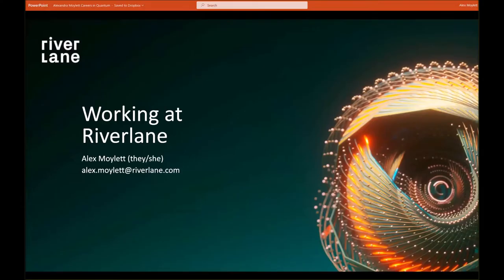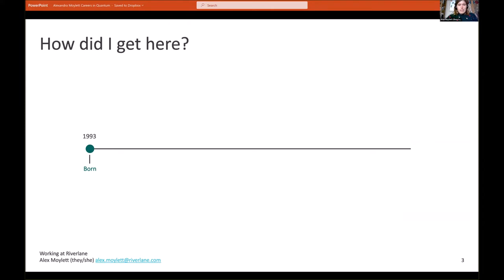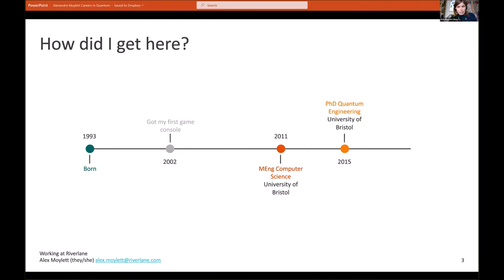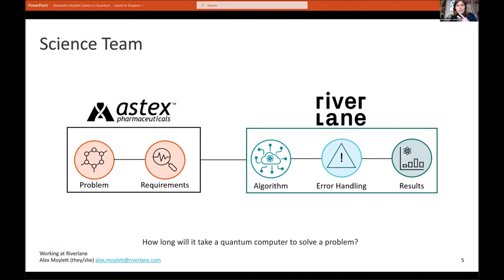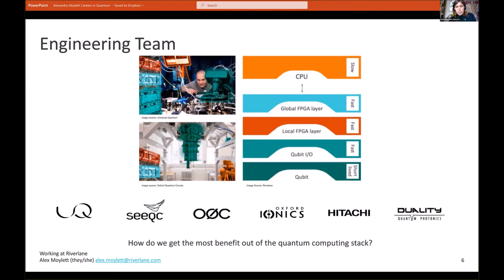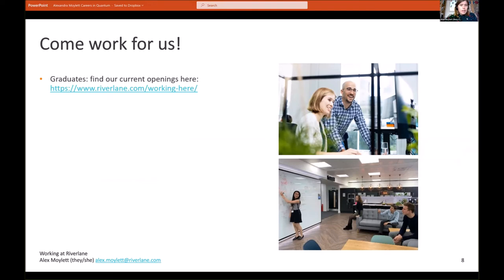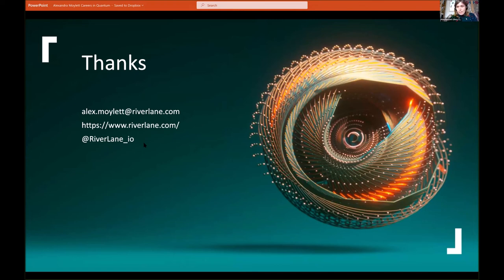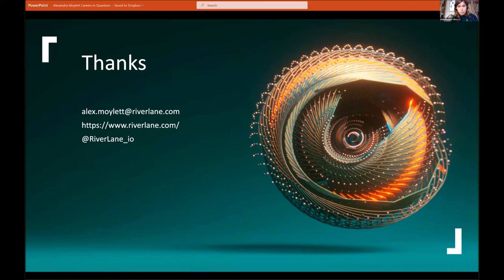Careers in Quantum (CiQ) 2021: Dr. Alex Moylett - Riverlane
Alex completed a PhD in Physics at the University of Bristol’s Quantum Engineering Centre for Doctoral Training, where they worked on how linear optical quantum computers are affected by photon imperfections. They have a range of experience in algorithms and software, having previously studied Computer Science at the University of Bristol and worked in various studentships across both industry and academia. Outside of work Alex enjoys running and playing music.